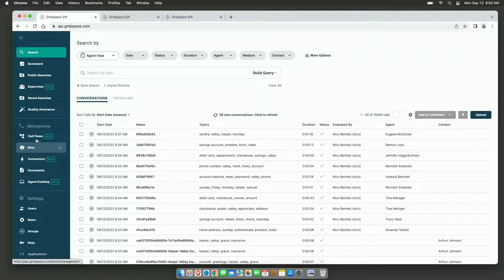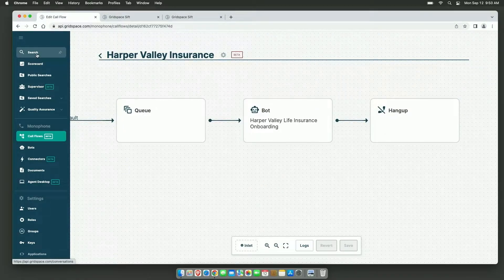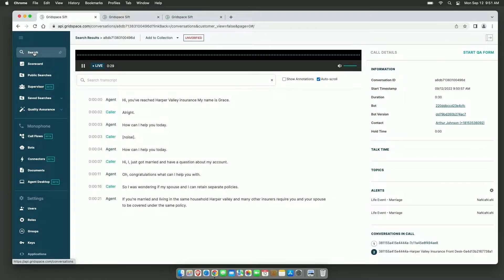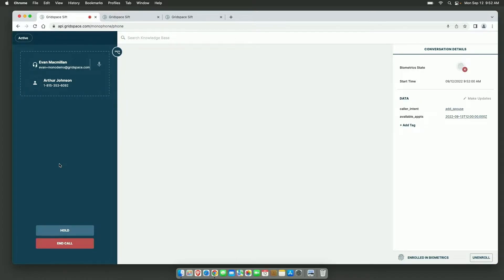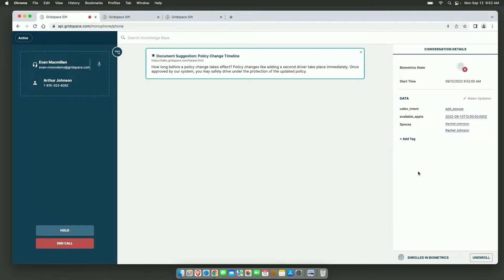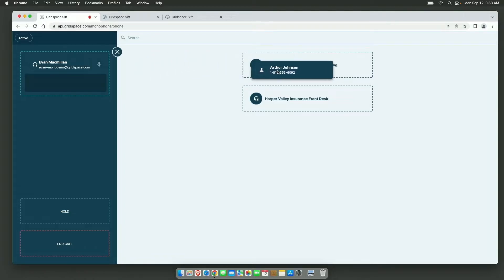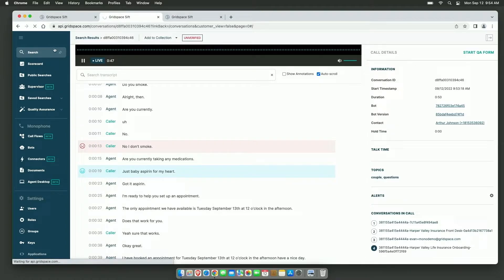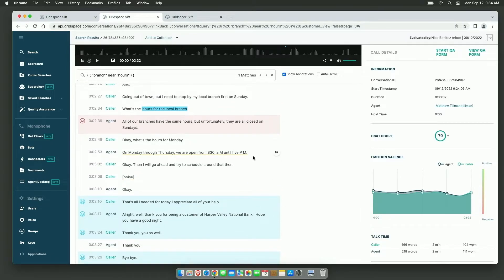Gridspace Unveils Robot Call Center at Finovate in NYC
Gridspace publicly announces Monophone at Finovate 2022 in NYC. Monophone is a call center built around machine automation and its Grace voice bot platform and NLP-driven agent coaching.

The demo shows live agent co-pilot, using machine learning to surface documents, coaching, and alerts. It also shows the handoff of partial call data from a bot to a human and back to a second bot.